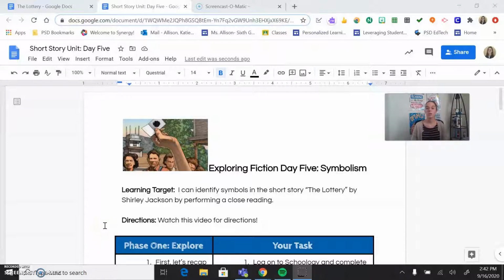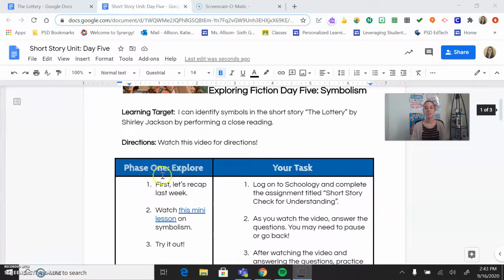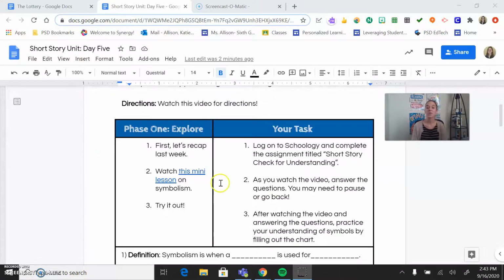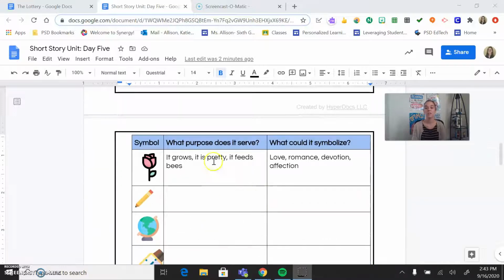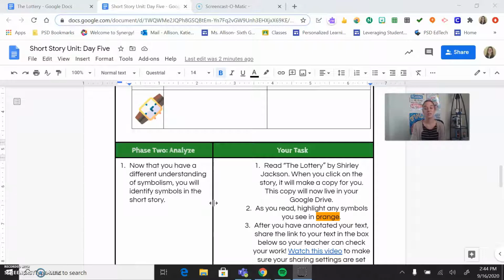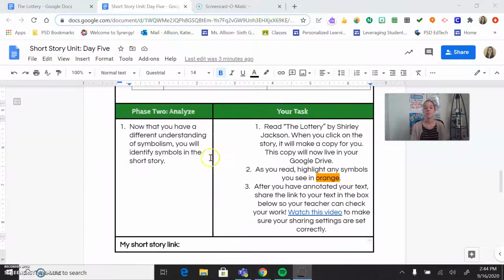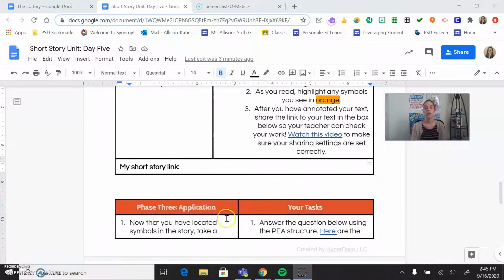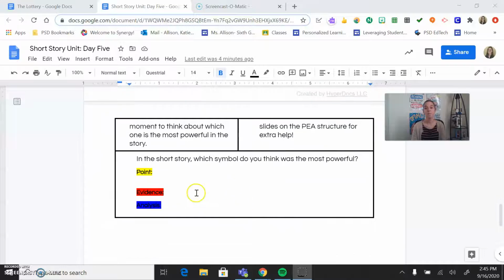PSDV "The Lottery" Directions Day One